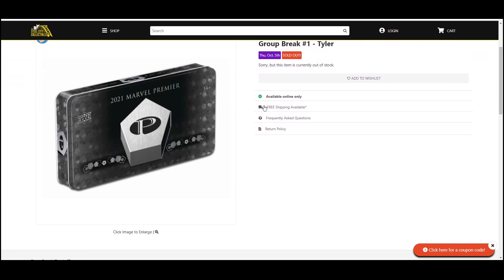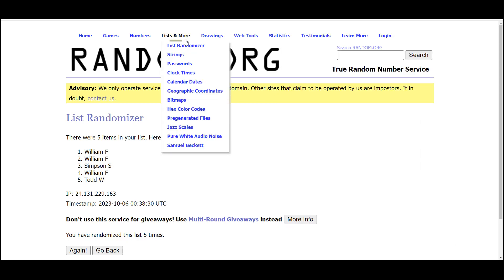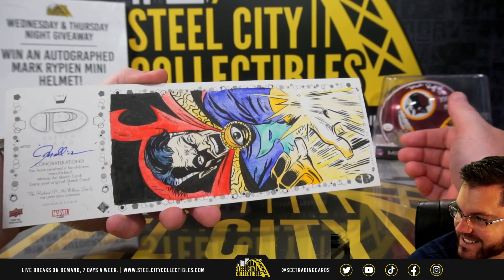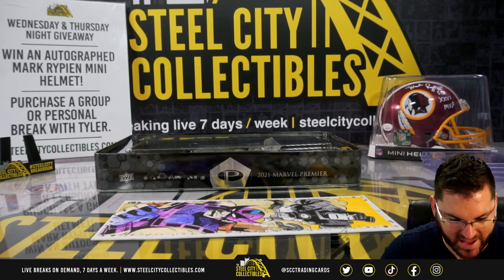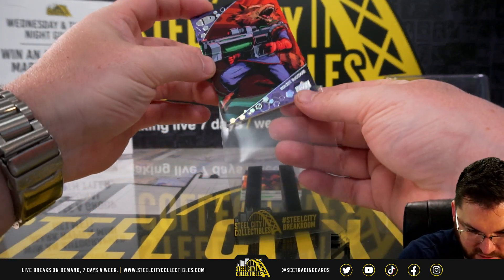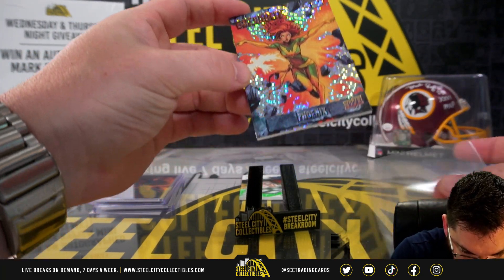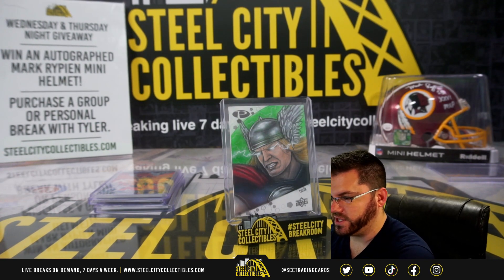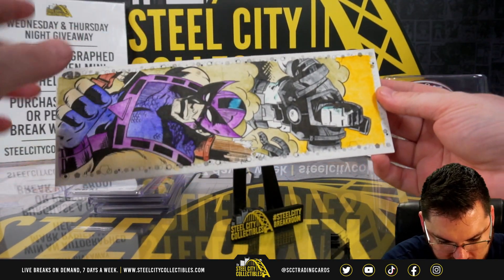2023 Upper Deck Marvel Premier Hobby Box Random Card Group Break #1 - Tyler